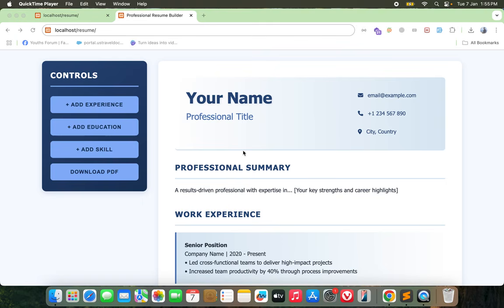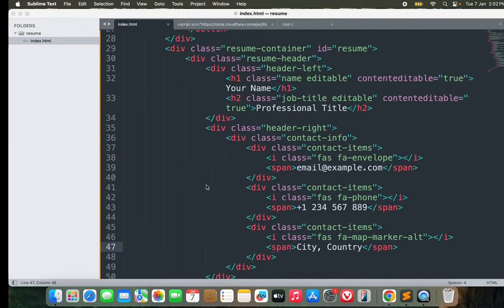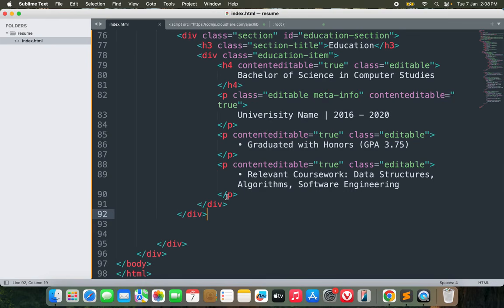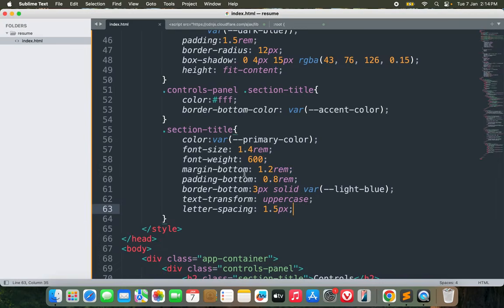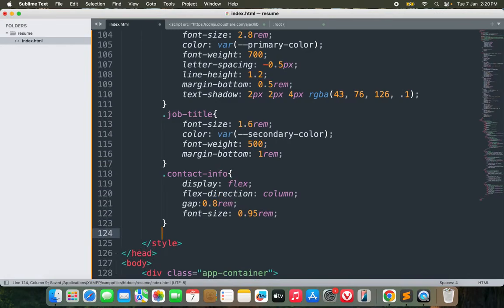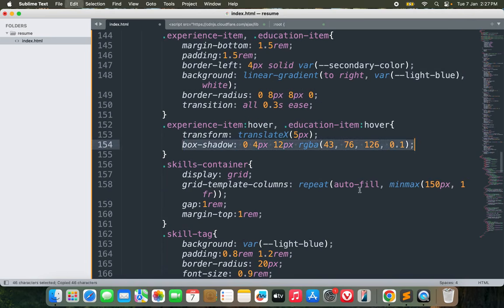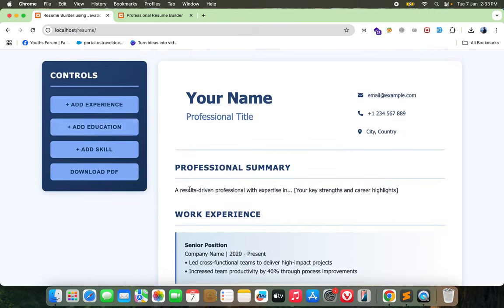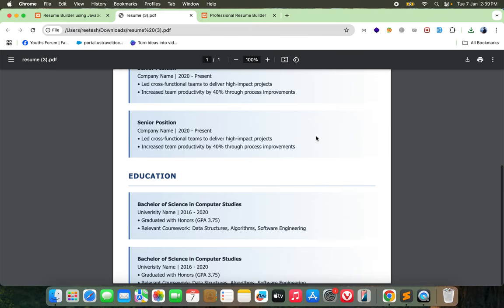Professional Resume Builder using HTML,CSS, JavaScript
Easy Professional Resume Builder using JavaScript
Crafting a compelling resume can often feel like a daunting task, especially if you’re unfamiliar with design tools or formatting standards. Enter JavaScript-powered resume builders: an intuitive, user-friendly way to design, edit, and download professional resumes directly from your browser.